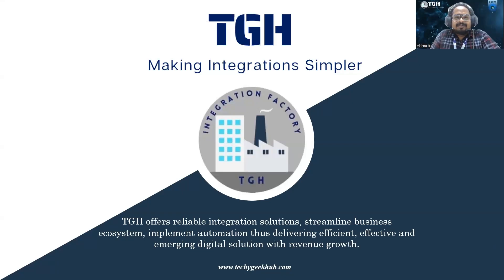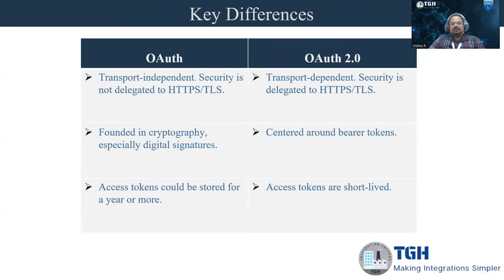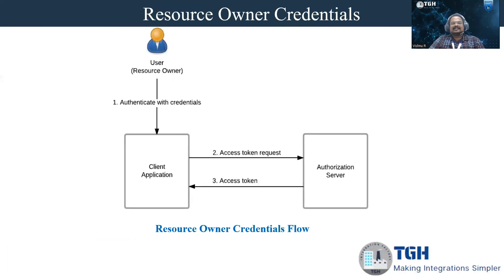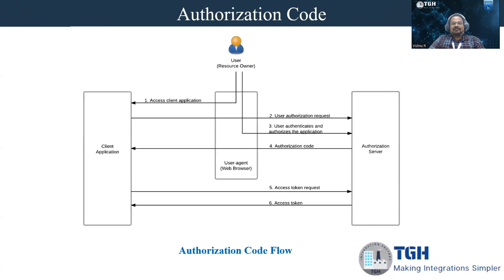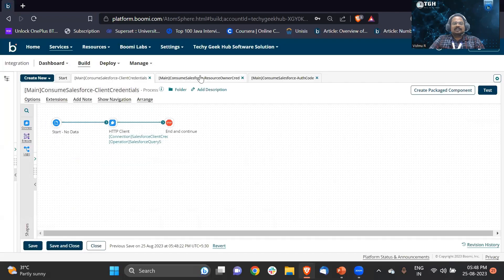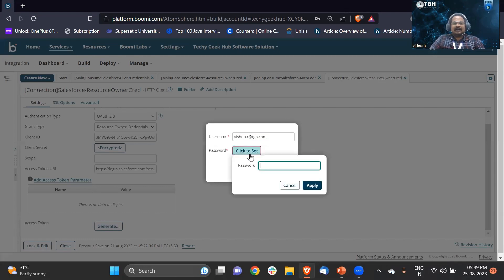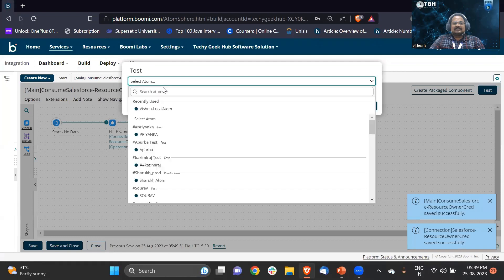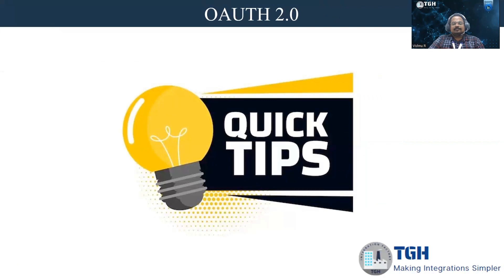Implement OAUTH 2.0 in BOOMI- A Tech Talk by TGH's Boomi Developer, Vishnu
Check out this brief video presented by TGH's Boomi Developer, Vishnu R., on How to implement OAUTH 2.0 in BOOMI.

Learn about Authentication, its types, the difference between the types and OAuth 2.0 along with the 3 grant types and its practical implementation. All of these topics will be covered in this tech talk video.